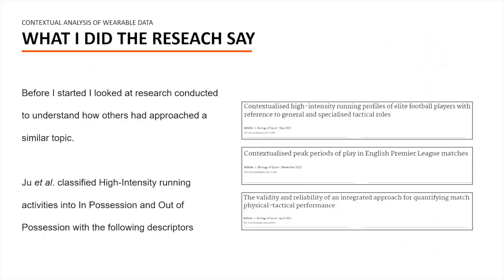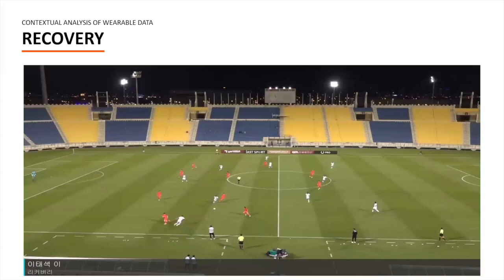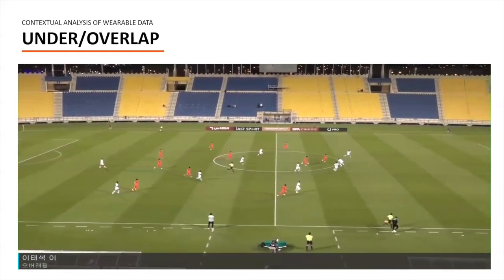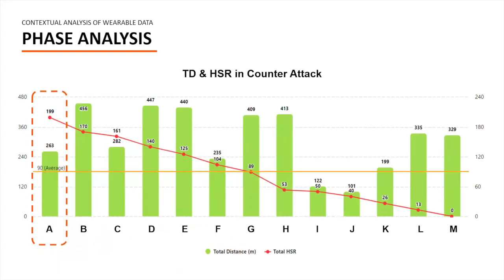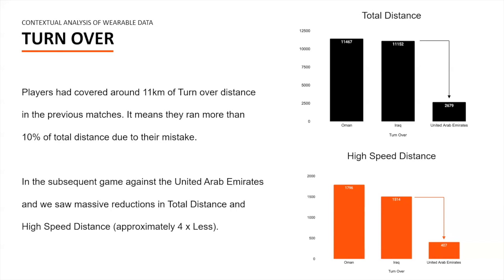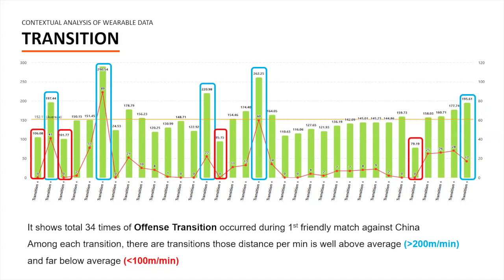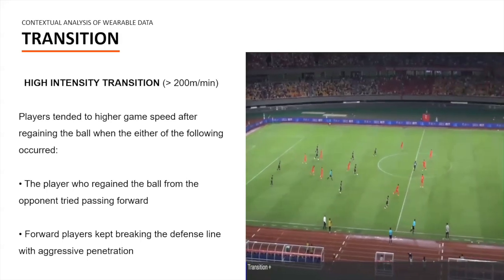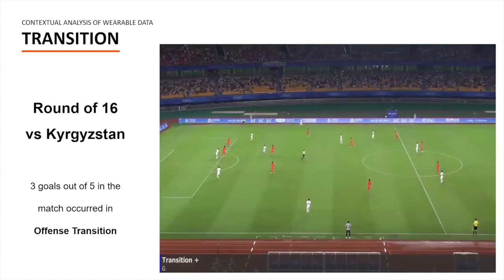Contextual analysis of wearable data